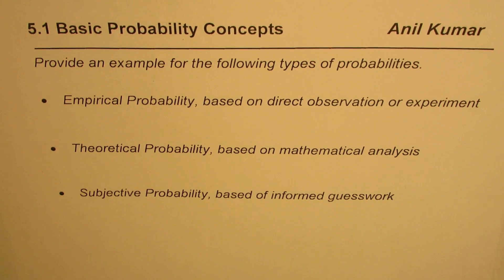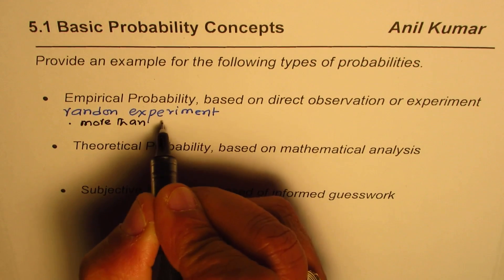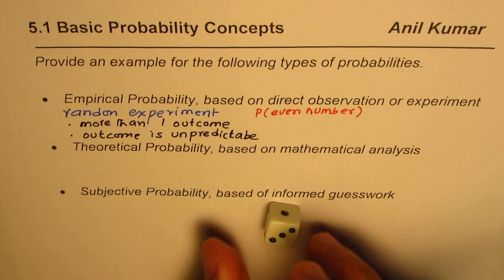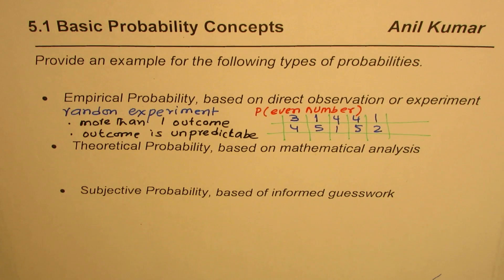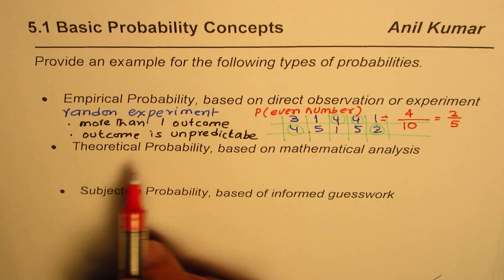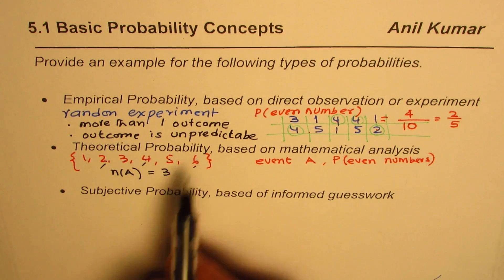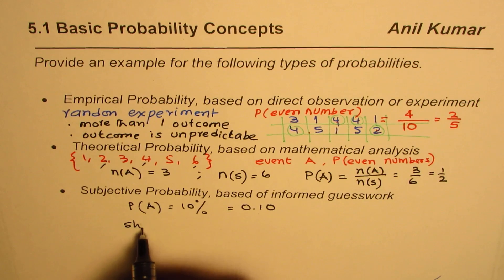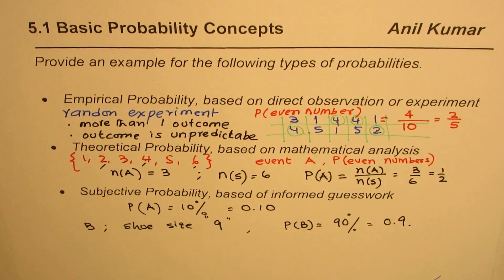Types of Probabilities Emperical Theoretical/Classical Subjective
Note: Classical Probability and Theoretical Probability are same things.
NEXT Dependent Mutually Exclusive Probability